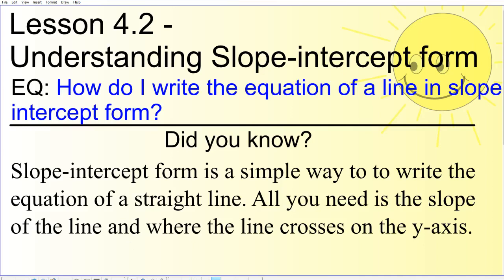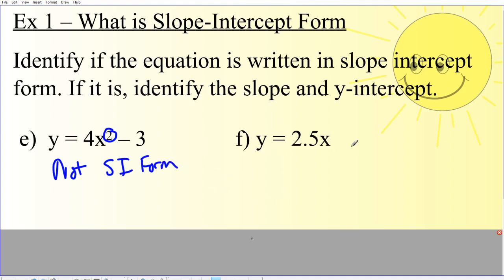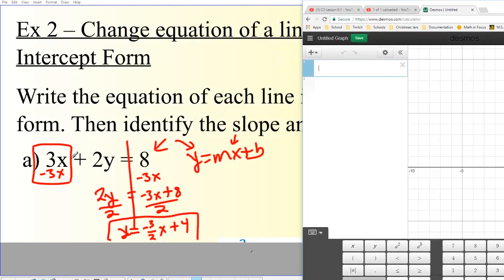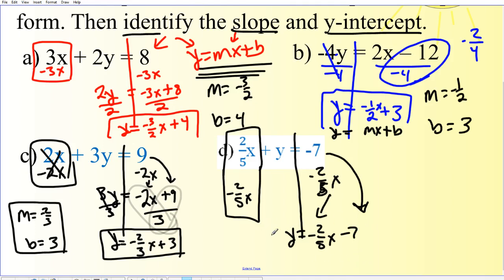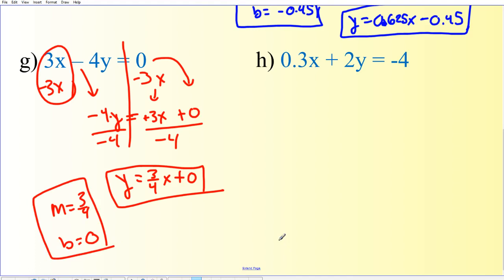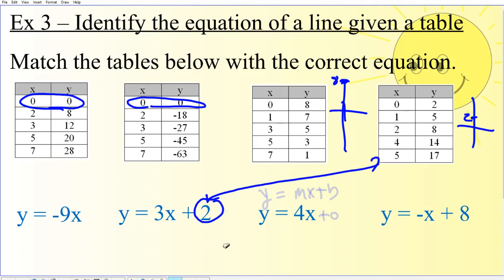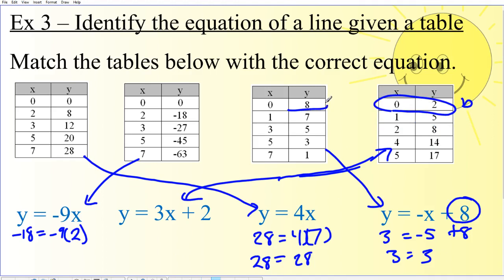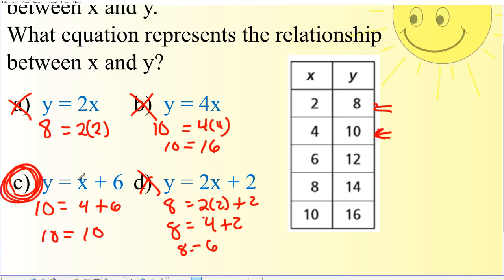C3 Lesson 4.2